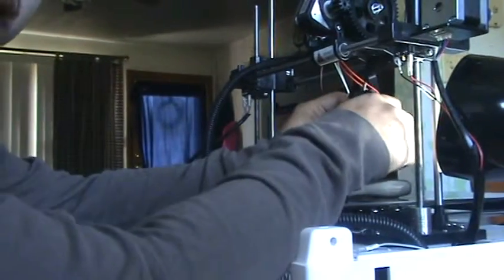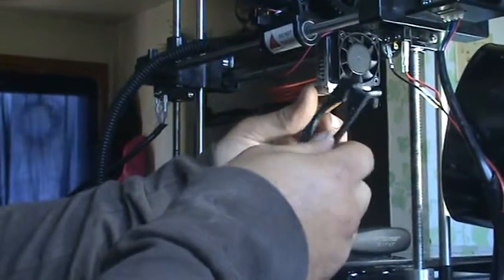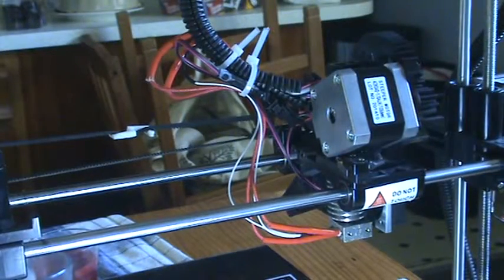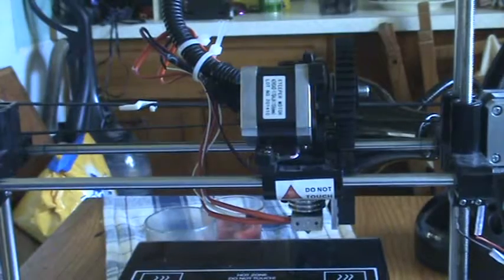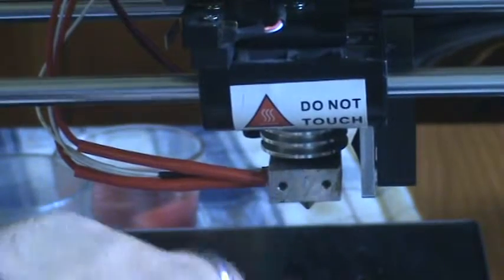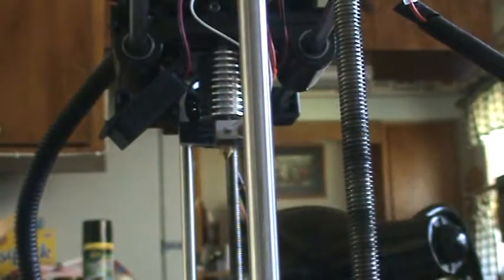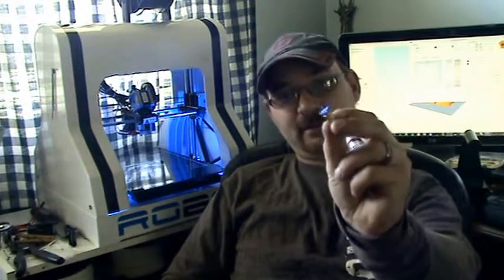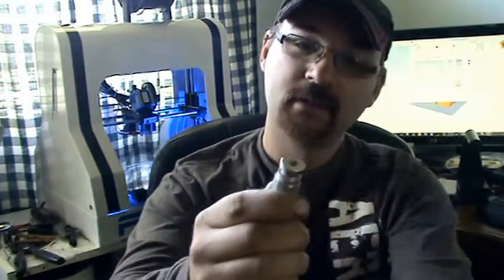Robo 3D E3D print head install update video.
Here is the follow up on installing the E3D print head, and some things I forgot to mention in the first video.